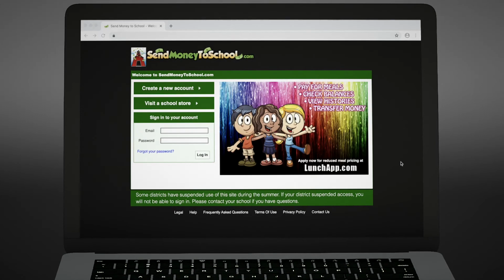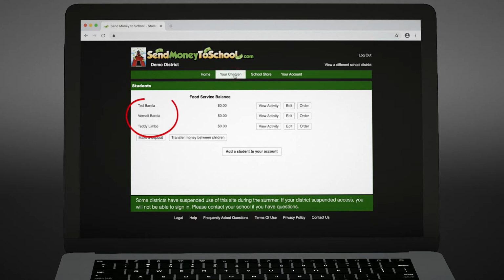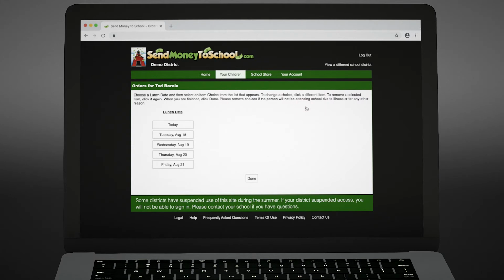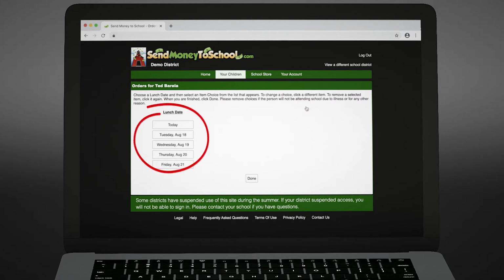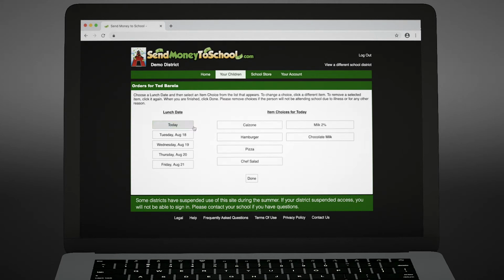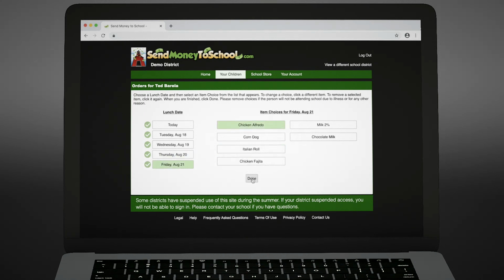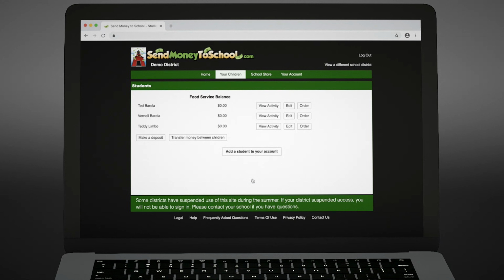SMTS Tutorial for Pre-Ordering Meals